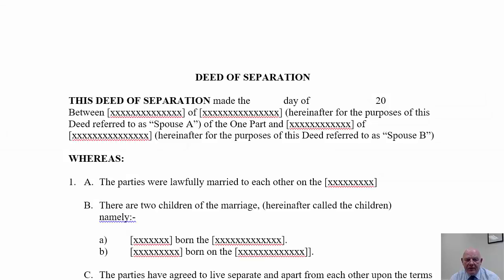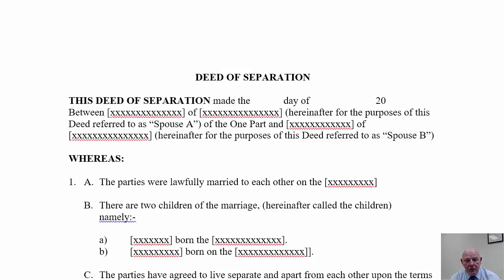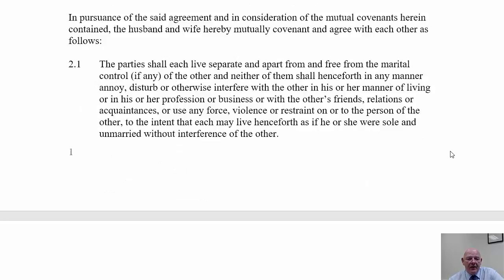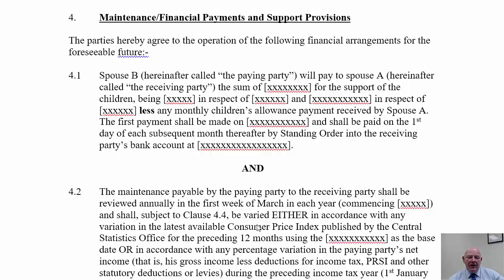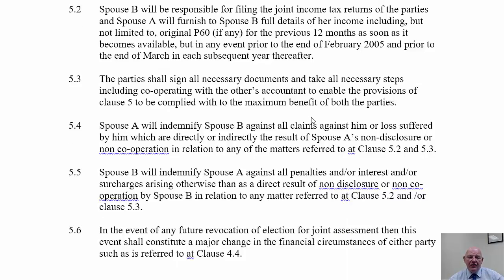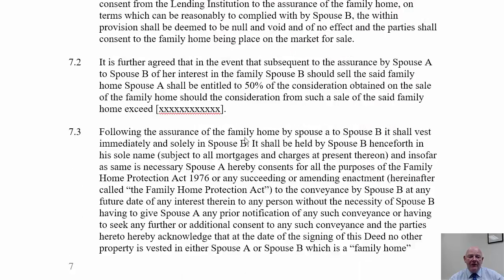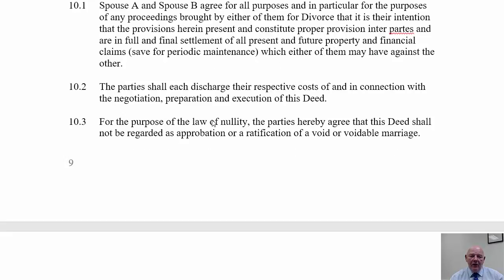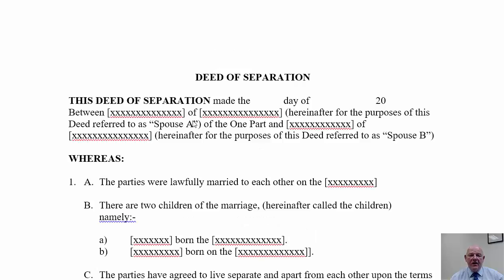What's in a Deed of Separation or Separation Agreement?